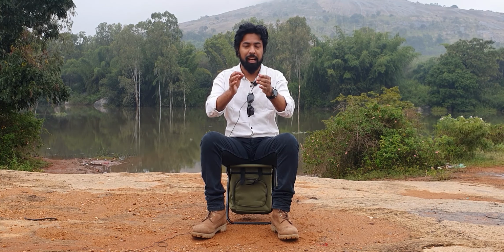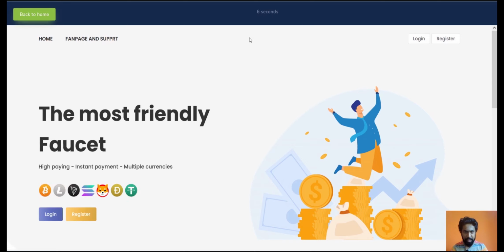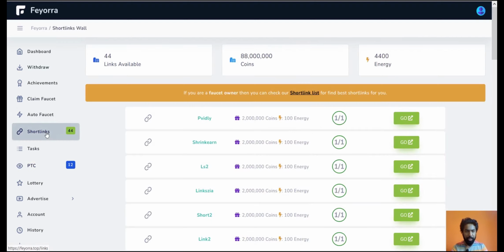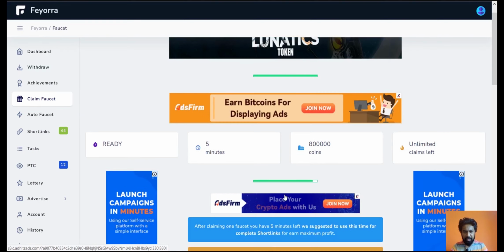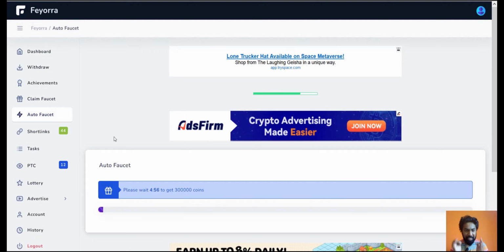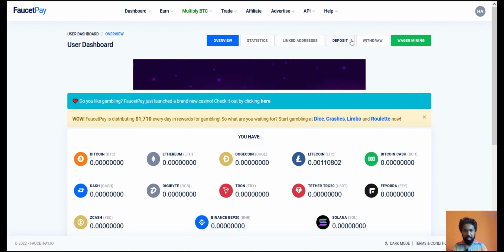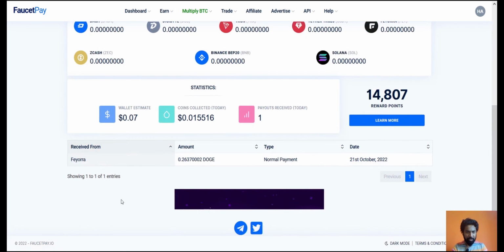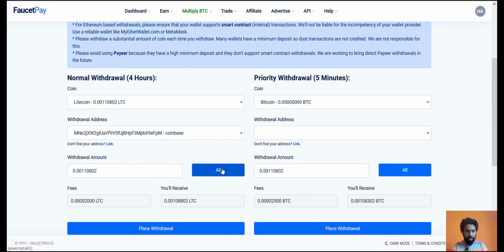Feyorra | Faucet pay | Crypto Earning website | feyorra withdrawal proof | coinbase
Earn FREE crypto create an account NOW

🌟 Earn free crypto in FEYORRA.TOP website
🌟 Instantly withdraw into FAUCETPAY crypto       wallet
🌟Transfer all multiple crptocurrencies into           COINBASE account